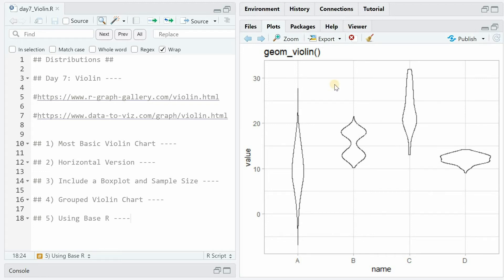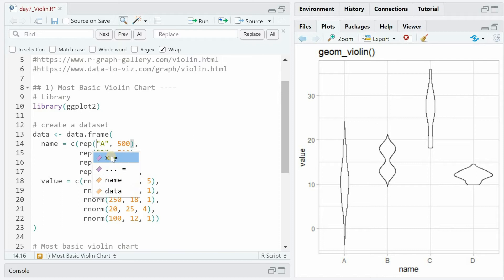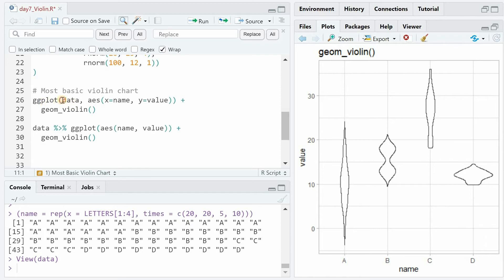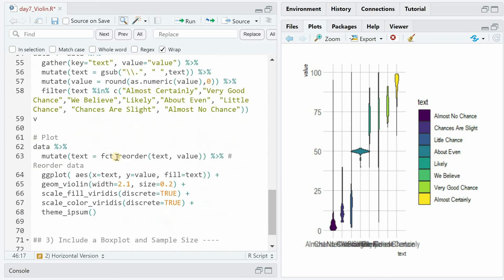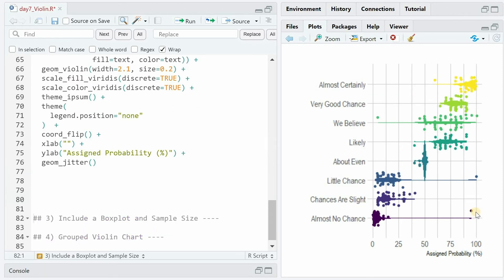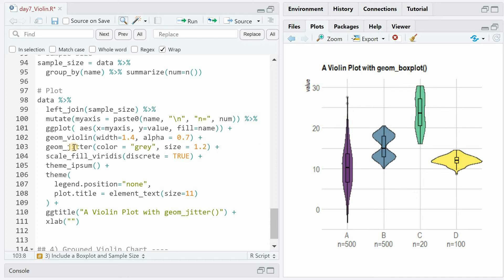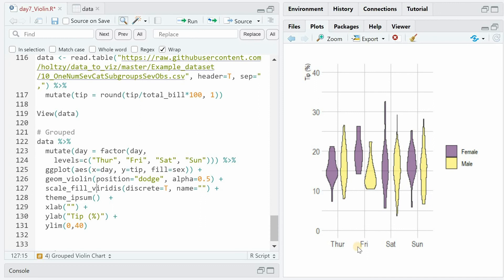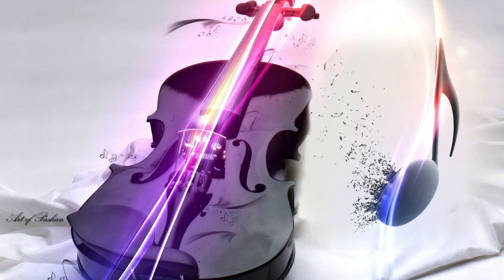Violin Chart in ggplot with geom_violin() (R-Gallery Tutorial 7/30)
In this tutorial I show how to create Violin Charts in ggplot with geom_violin() in R.

I show how to color the violin plots and overlay them with boxplots and dots of the data.
I also describe how to turn them horizontally and group them by a second variable.
The examples are based in the R-Graph Gallery.

0:00 - Intro
1:13 - Basic violin charts
3:20 - Horizontal violin charts (Probability terms)
5:37 - Overlap with geom_boxplot() and geom_jitter()
7:39 - Grouped violin charts (Tips % by weekday and waiter/waitress)
8:38 - Base R violinplot function